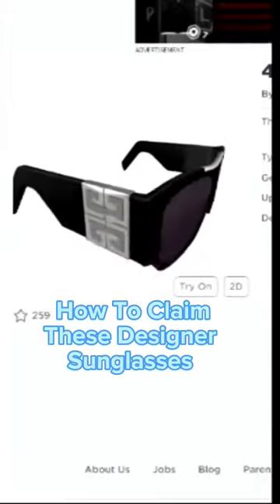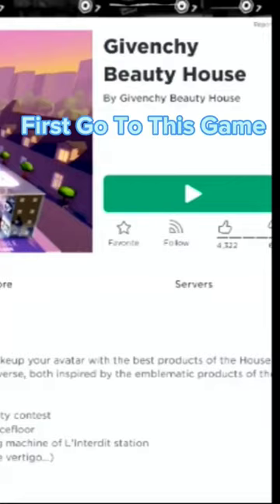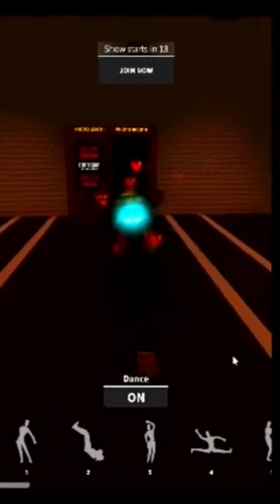*Hidden Location*🤫 How To Claim These SECRET Designer Sunglasses